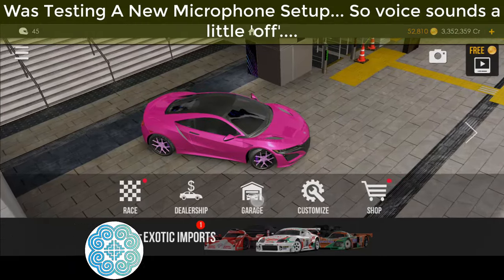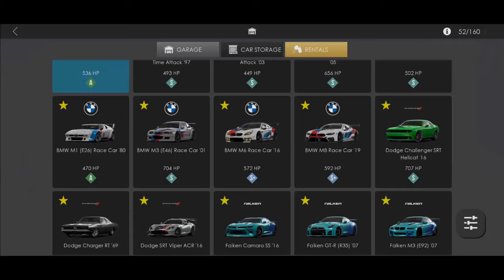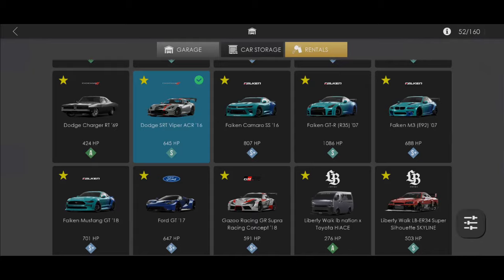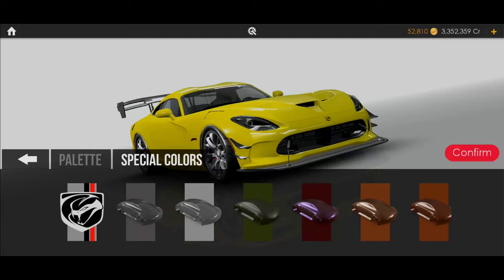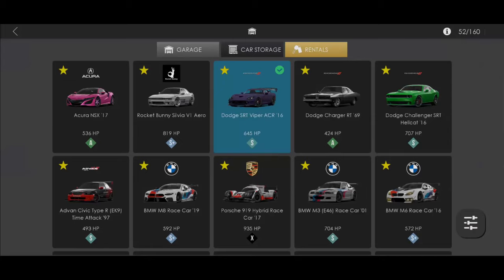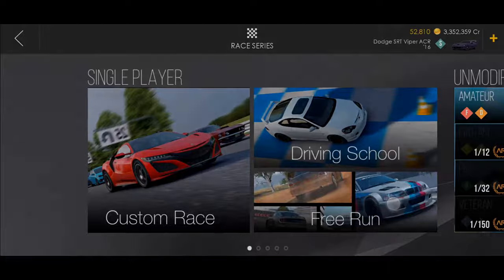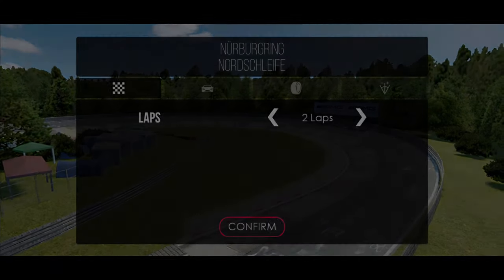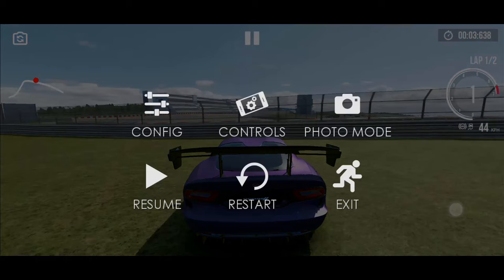Assoluto Racing | I did A Thing | Dodge SRT Viper ACR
Sooooo. one thing lead to another, here we are lol.